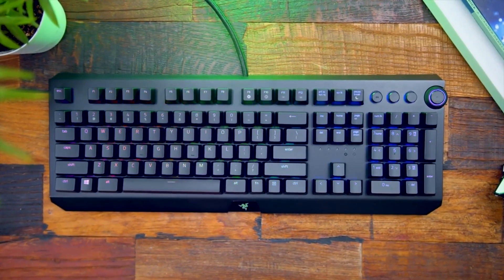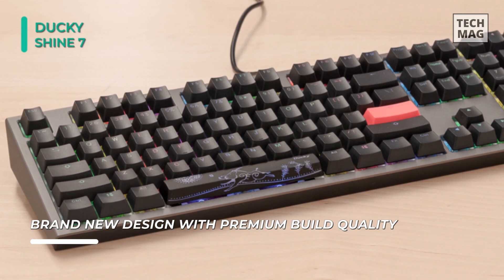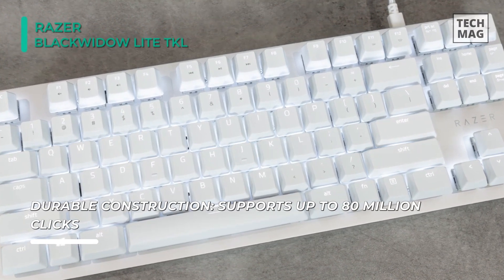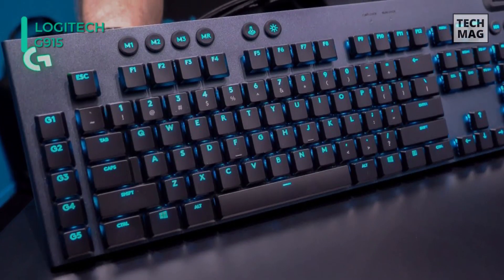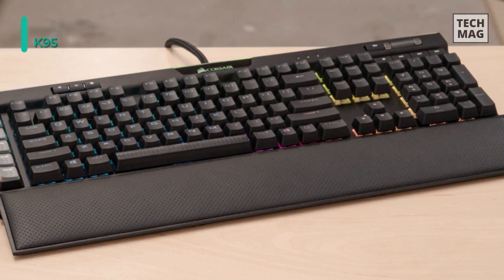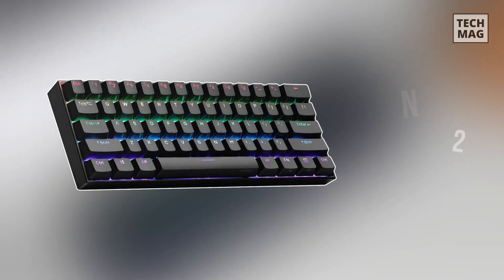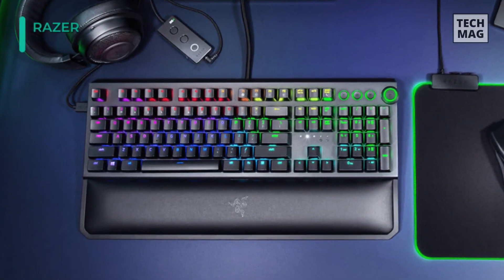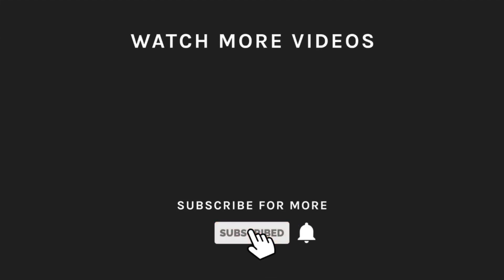BEST KEYBOARDS FOR PROGRAMMING!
1. Razer BlackWidow Elite
2. ANNE PRO 2
3. KINESIS KB975-BRN
4. Corsair K95
5. Logitech G915
6. Razer BlackWidow Lite TKL
7. Ducky Shine 7